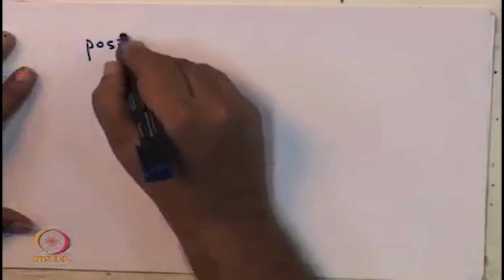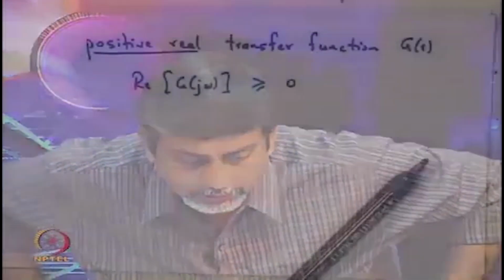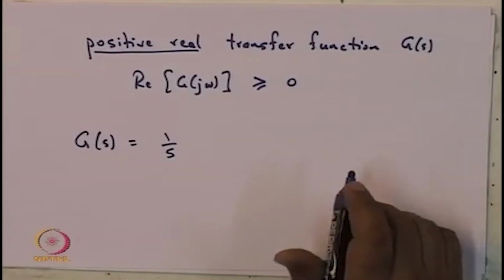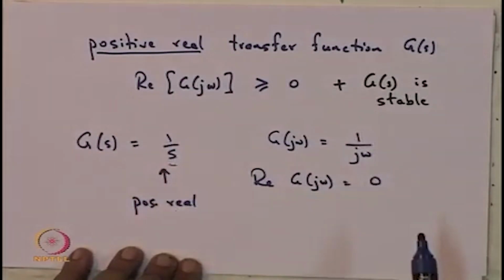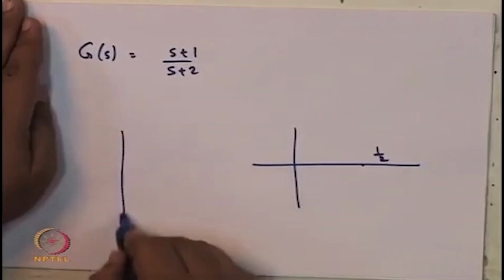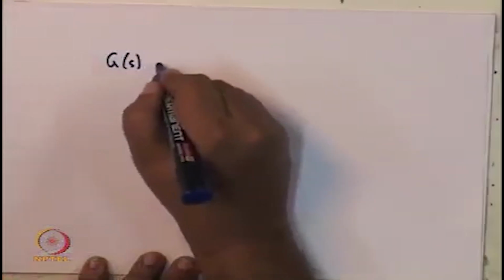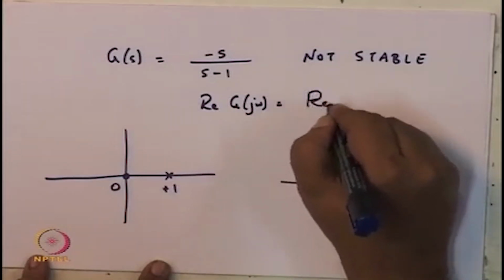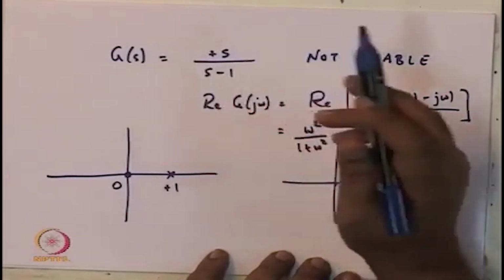Examples of PR transfer functions